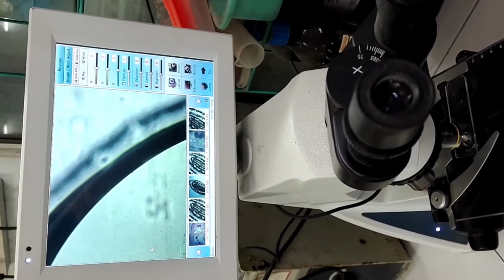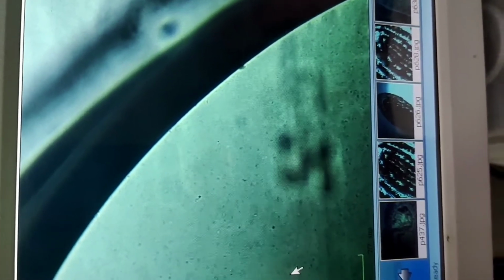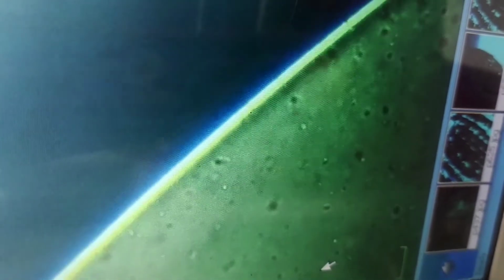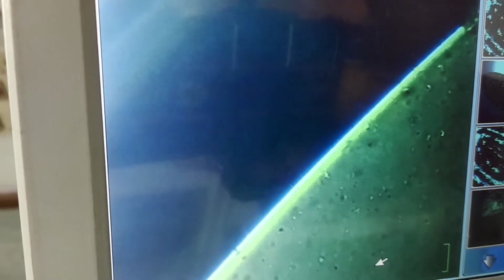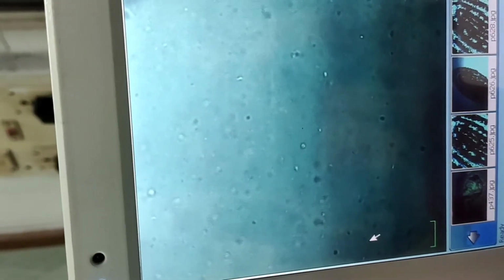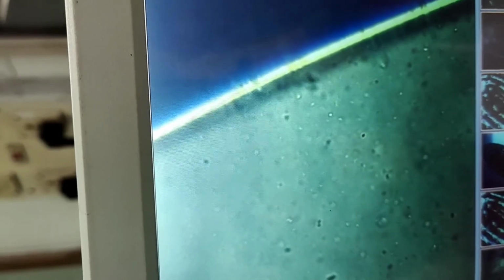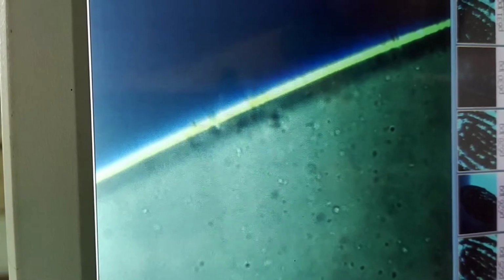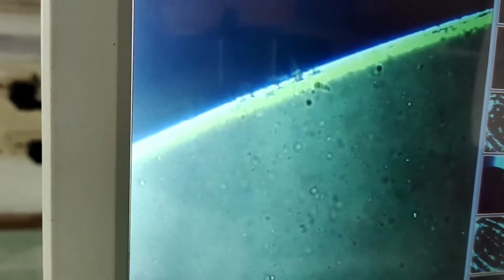Hanging drop method for observing motility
It is one of the famous technique to visualize motility of bacteria. This method can also be used for observing algae, fungii,  protozoa etc.